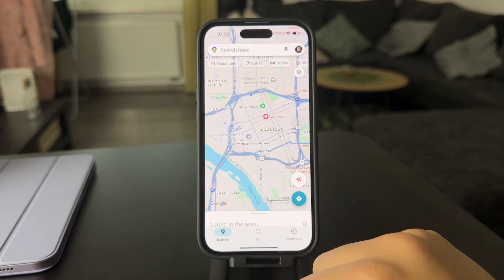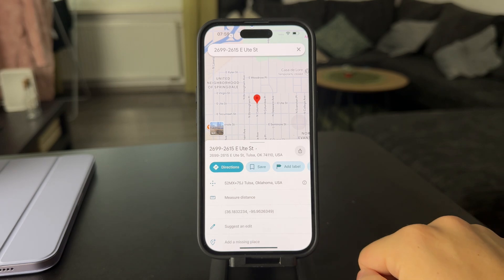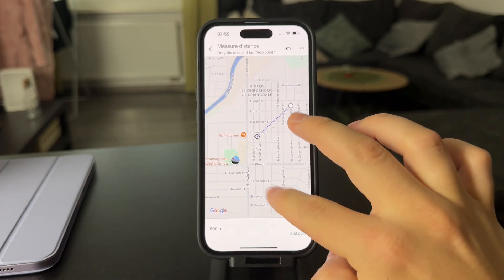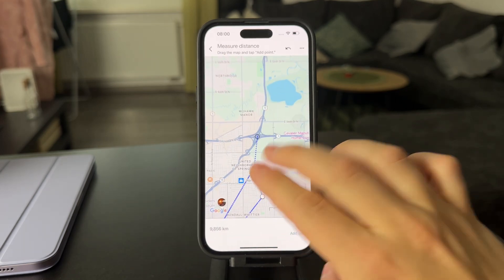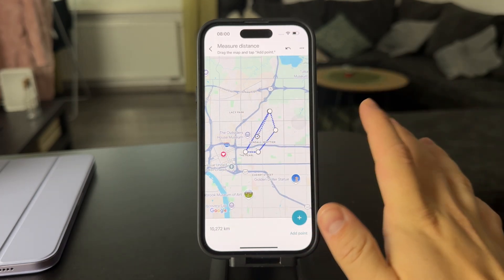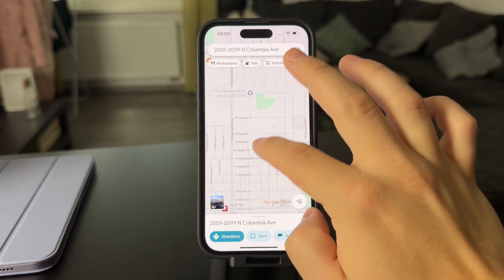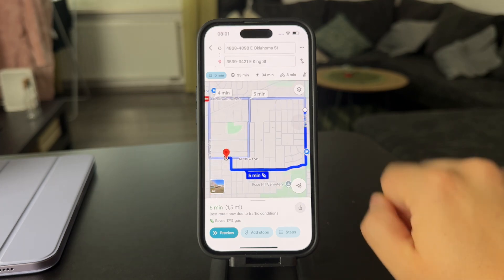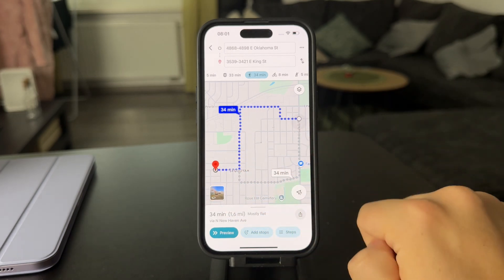How to Measure Distance on Google Maps on iPhone (tutorial)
Learn how to measure distances on Google Maps using your iPhone. This quick tutorial will show you how to calculate the distance between two or more points with ease. Perfect for planning trips or exploring routes.